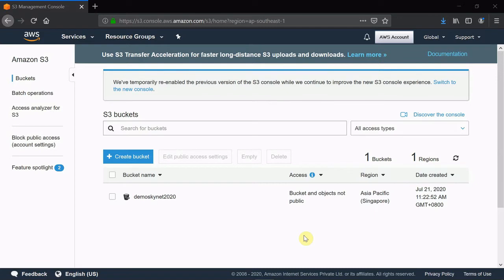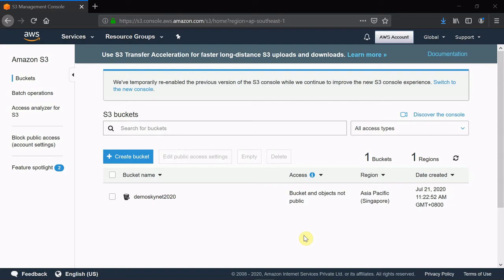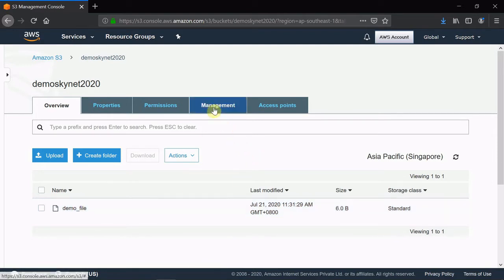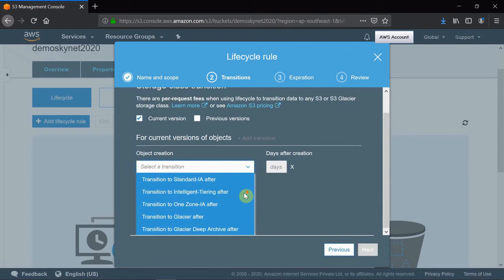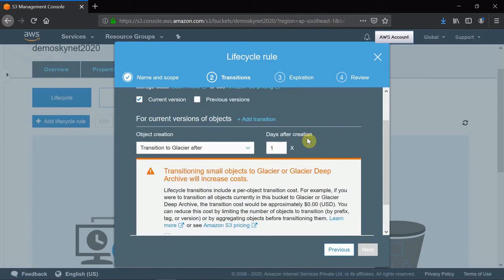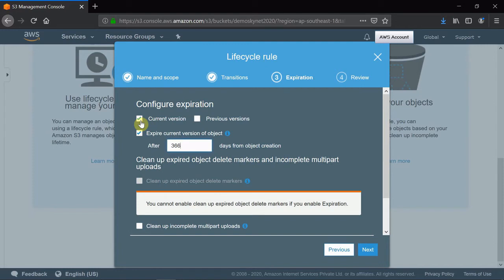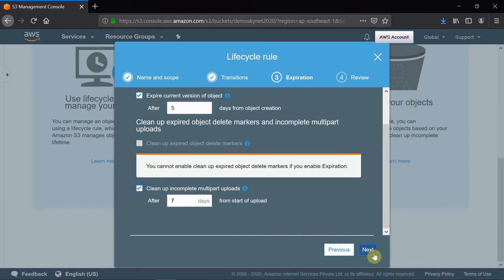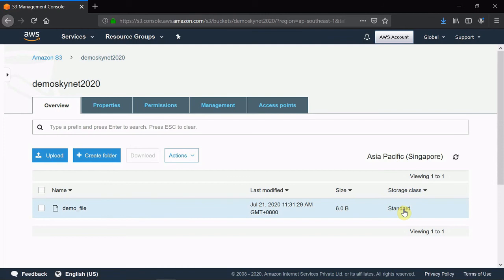Archiving Amazon S3 Data to Amazon Glacier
Amazon S3 enables you to utilize Amazon Glacier's extremely low-cost storage service as a storage option for data archival. This option is very useful for low cost storage for unused archives.